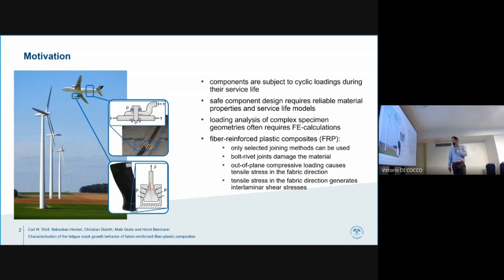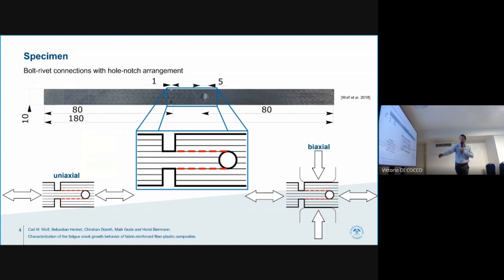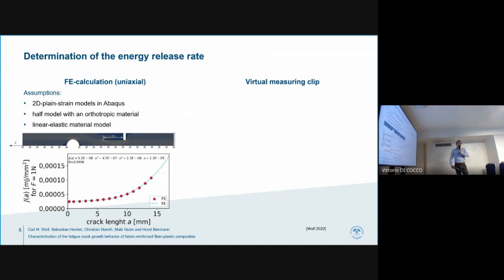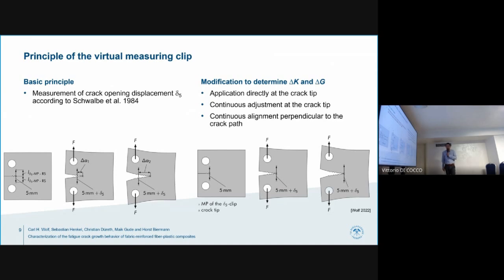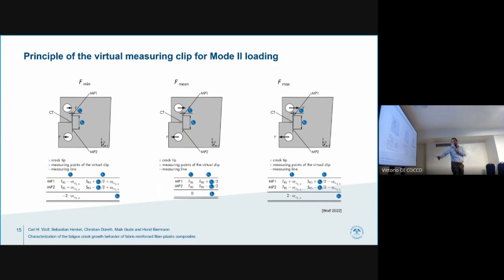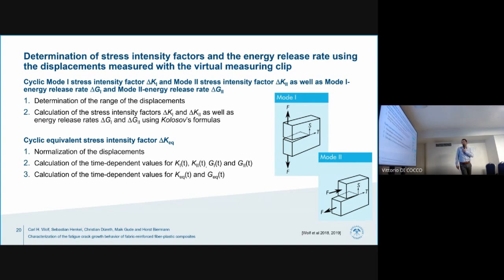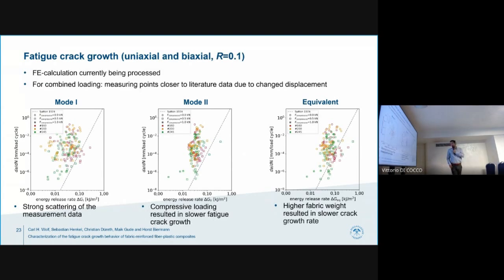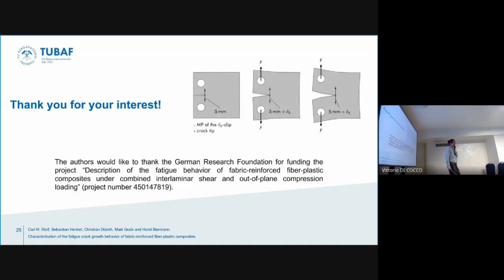77 Characterization of the fatigue crack growth behavior of fabric reinforced fiber plastic composit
Carl H. Wolf, S. Henkel, C. Düreth, M. Gude, H. Biermann